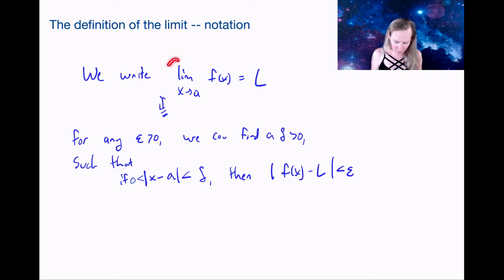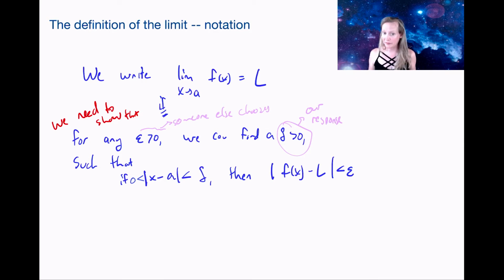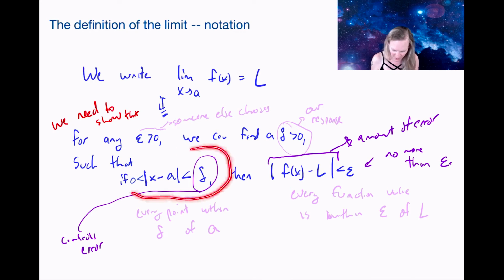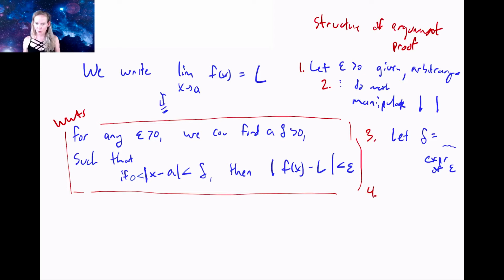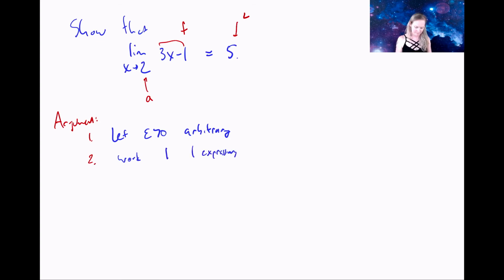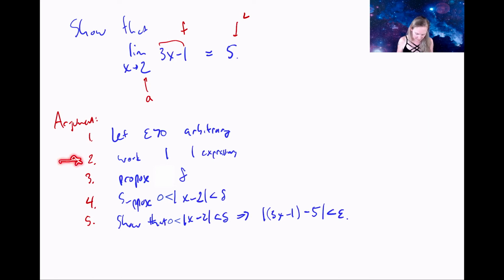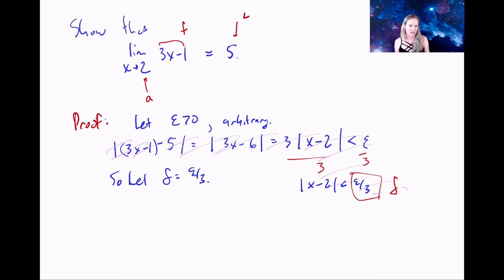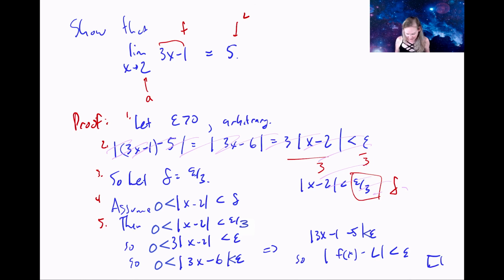The structure of a limit proof, using the epsilon-delta definition | Calculus (limits)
In calculus I, many students encounter the formal definition of the limit.  It says that, the limit of a function f(x) as x approaches a is L, *if*...
for any epsilon greater than zero, there exists a delta greater than zero such that if x is within delta of a, then f(x) is within epsilon of L.

Wow.  That's a lot.  In this video, Prof. Silviana Amethyst works through the definition, the structure of a proof that a limit exists, and a specific example using a linear function.

Hopefully this video is useful to those working on understanding the definition's various pieces. See also my other videos on the epsilon-delta definition, the formal definition, which focus on a graphical interpretation.  I have a playlist dedicated to epsilon-delta!

0:00 Introduction
0:45 The formal definition
2:54 A first pass at how to use the definition
5:36 The structure of a limit proof
8:55 Getting specific with an example
11:47 A complete full proof
14:35 Summary, Conclusion